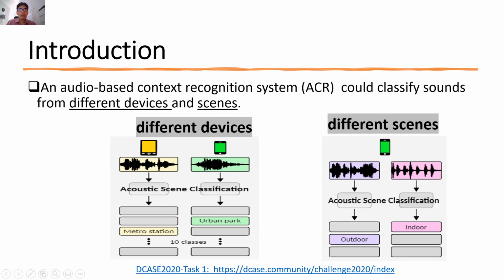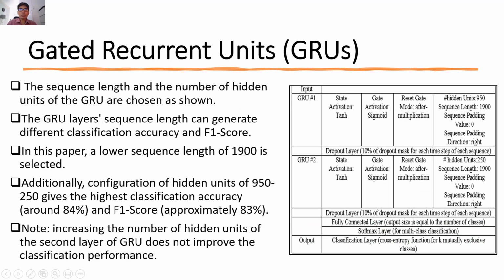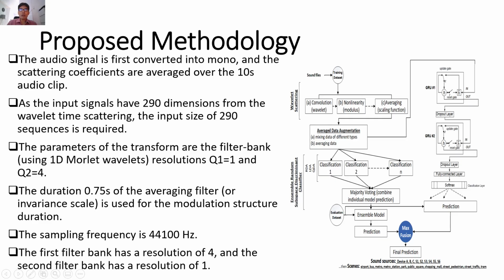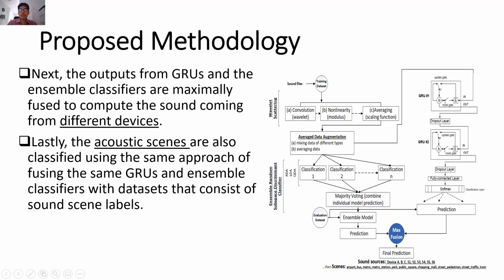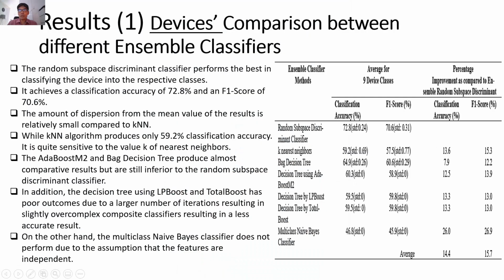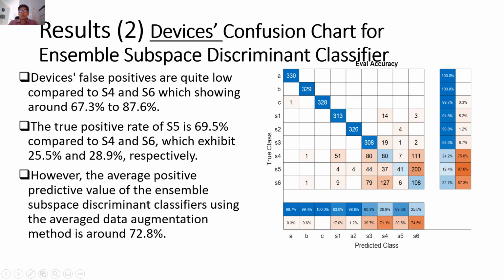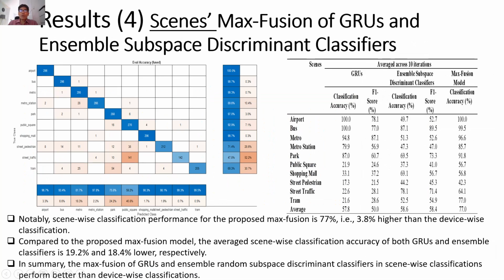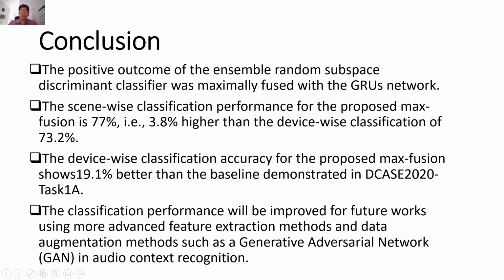Max Fusing Gated Recurrent Units and Ensemble Classifier for Intelligent Acoustic Classification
The paper presents a wavelet scattering feature extraction using an averaged data augmentation to include unseen devices in training. The multiple classifiers are applied to the extracted features. The outputs from Gated Recurrent Units (GRUs), and the ensemble classifiers are maximally fused to classify sound coming from different devices and scenes. The average device-wise accuracy has more than 5.4% improvement with the proposed GRUs network than its counterpart Long short-term memory (LSTM) in device-wise classification.   The device-wise classification accuracy for the proposed max-fusion exhibits approximately 19.1% better than the baseline results in DCASE2020-Task1A. The proposed max-fusion also demonstrates around 22.9% higher classification accuracy in scene-wise classification. Lastly, the proposed max-fusion method produces comparative results with the Snapshot ensembles that won the DCASE2020 Challenges-Task 1A.

C. S. Chin and S. See, "Max Fusing Gated Recurrent Units and Ensemble Classifier for Intelligent Acoustic Classification," 2022 IEEE/ACIS 22nd International Conference on Computer and Information Science (ICIS), Zhuhai, China, 2022, pp. 109-114, doi: 10.1109/ICIS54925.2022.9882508.